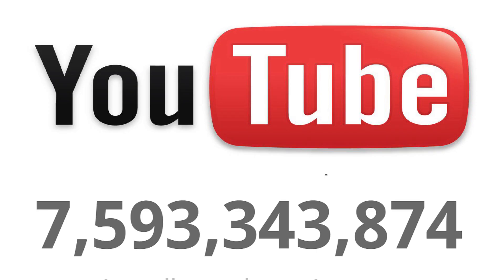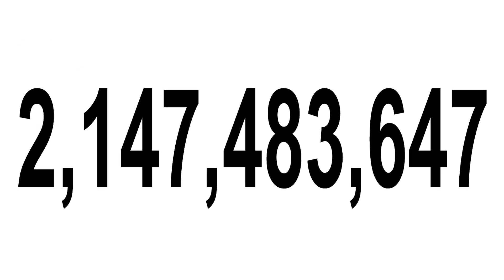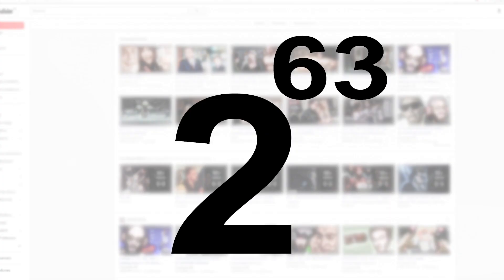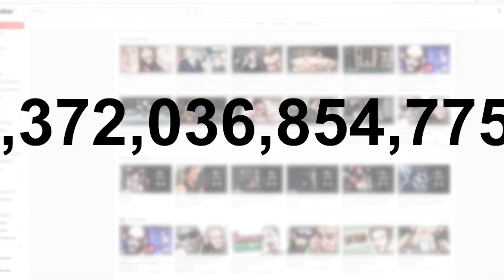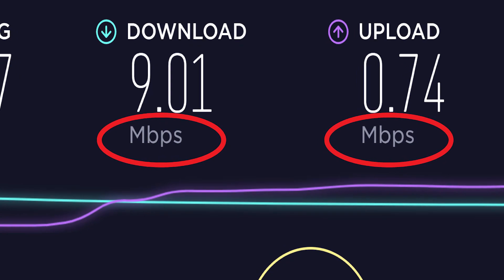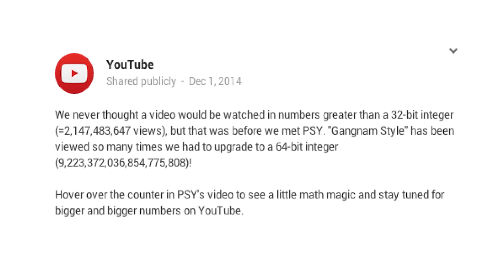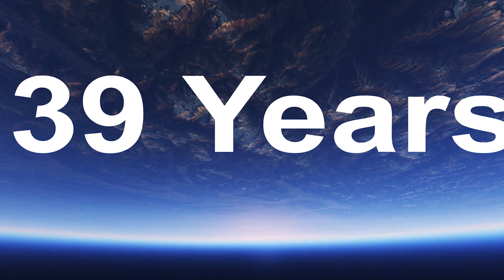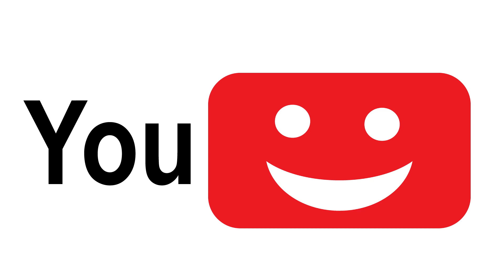Youtube Highest Possible Number of VIEWS per video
In this I will explain you what is the highest possible number of views in youtube and why this is the number. During the explanation I will say what was previous count a why it change.

During the video You can learn something about binary numbers and how computer works internary. Maybe some changes between binary and decadic numbers.

I will also mention gangnam style made by PSY which is the milestone for youtube views and also dexpacito current highest views video.